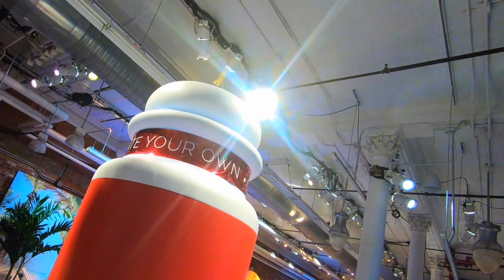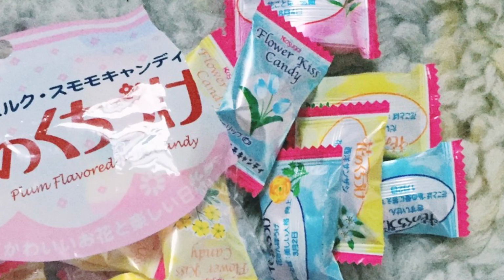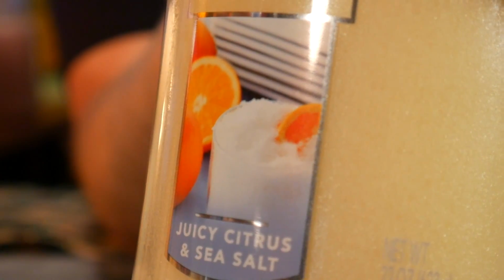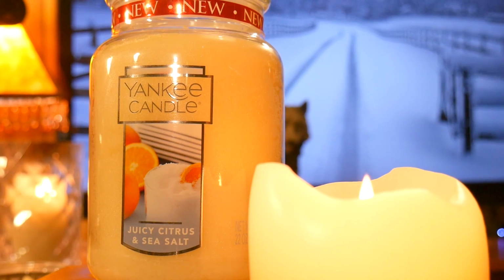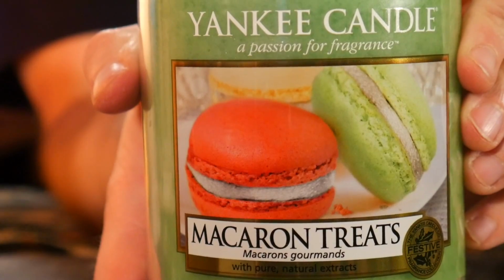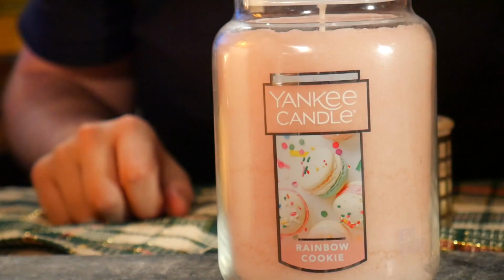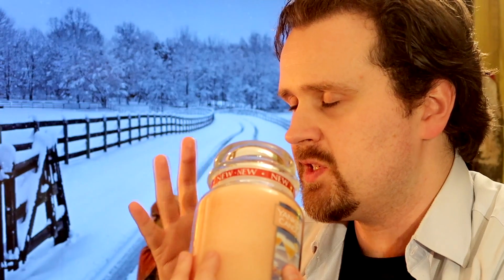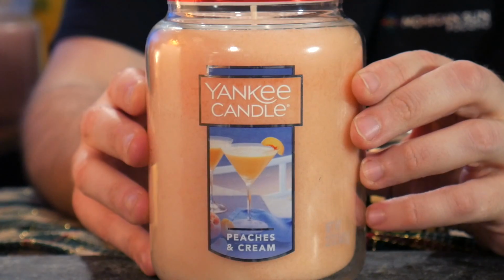NEW Yankee Candle 2018 - SPOILER ALERT - 10 Fragrances - Spring Preview - US & UK Exclusive (2 of 3)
10 NEW Fragrances from Yankee Candle for 2018. Join me as I give my in depth evaluation on each new scent. Both US and UK/EU candles. Spoiler Alert 🚨

Candle's Discussed:
Yankee Candle SPRING PREVIEW:
(in this video)
- SUN-DRENCHED APRICOT ROSE
- JUICY CITRUS & SEA SALT
- RAINBOW COOKIE (US & UK)
- PEACHES & CREAM
(In PART 1)
- EARLY SPRING BLOOM (US & UK)
- A CALM & QUIET PLACE (US & UK)
- SWEET NOTHINGS (US & UK)
(In PART 3)
- LIFE'S A BREEZE
- COLOR ME HAPPY
- WILDFLOWER BLOOMS
(others)
- WHITE CHOCOLATE
(Thanks, Rachel!)
H E L P  -  F U E L  -  T H E  -  F L A M E
Contribute $1 dollar to the show (IT HELPS!):
For LIVE STREAM product review/analysis, LIVE mail opening or just to send anything my way:
SEND TO:
YouTube.com/TheCandleEnthusiast
FOLLOW ELSA on Instagram: @Queen_of_the_Snowflakes